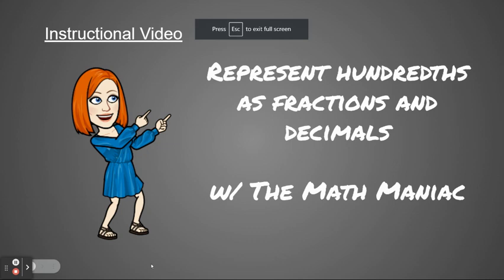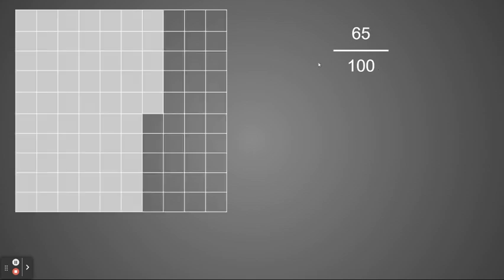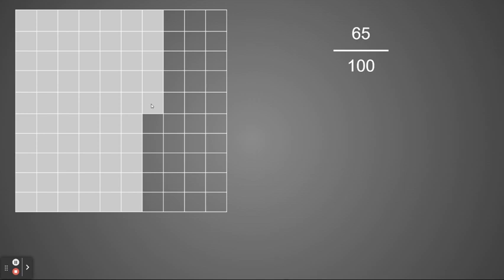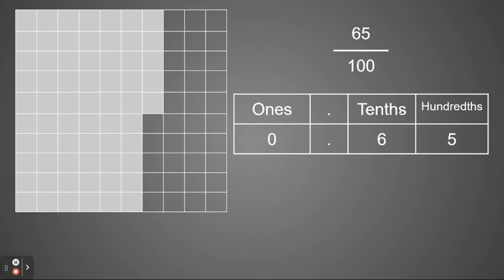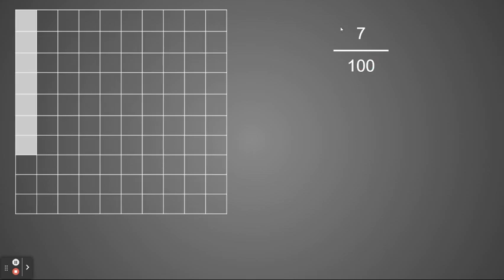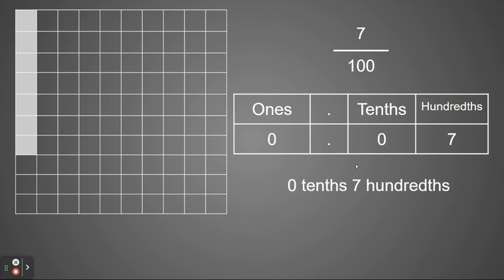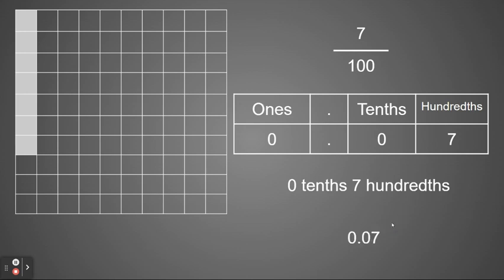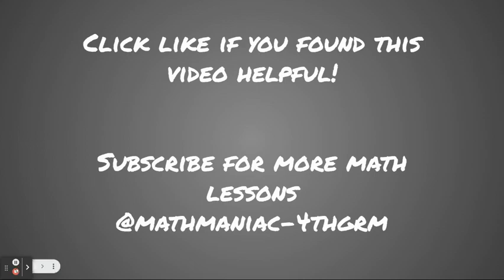Representing Hundredths with Fractions and Decimals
Learn how to represent hundredths with fractions and decimals.